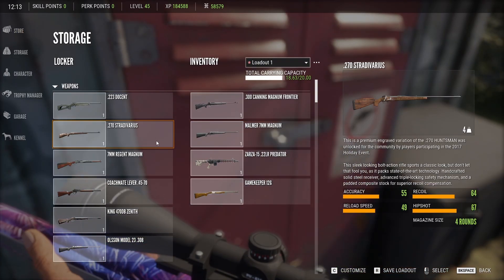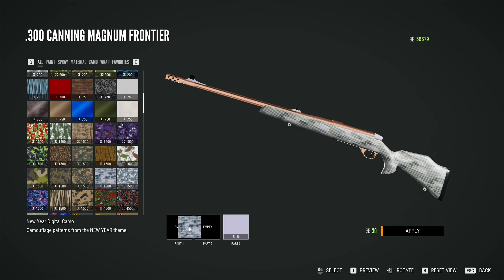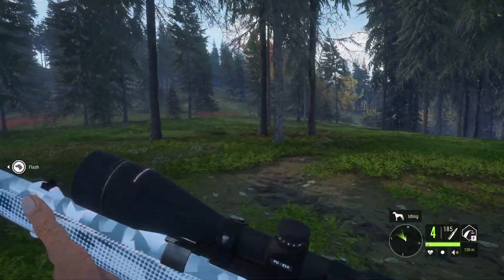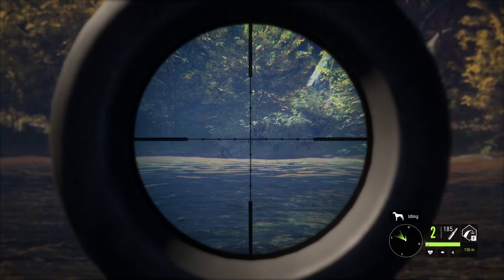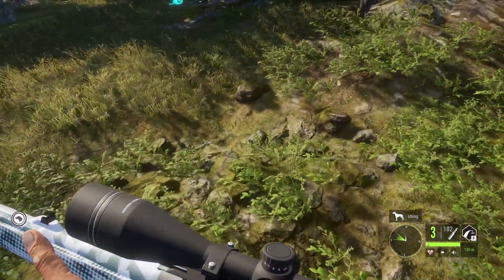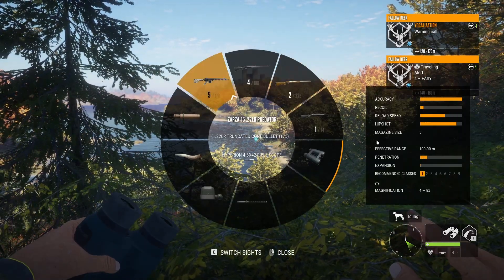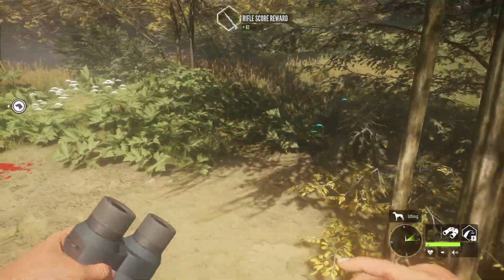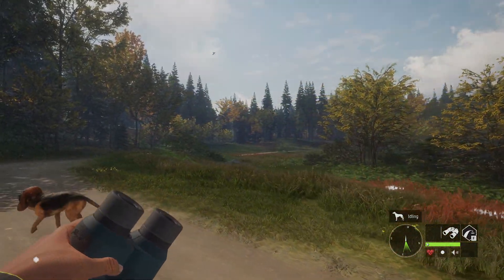I Hunted JUST EUROPEAN BISON SO YOU DONT HAVE TO !! | Also NEW* WRAPS FOR NEW YEAR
Today i showcase the new years day wraps and hunt european bison and try to find anything rare . Hope you do enjoy , and if you do please do show some support it would mean allot , my goal for this year is to reach 1k subs on youtube so any sub will help .